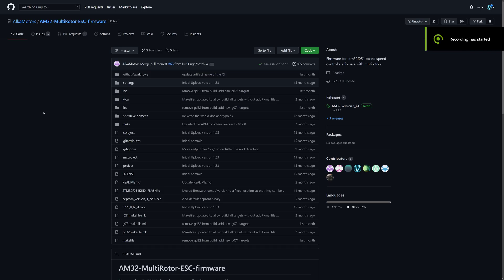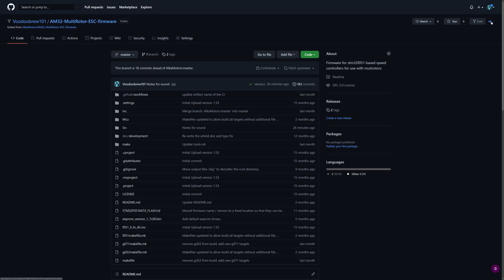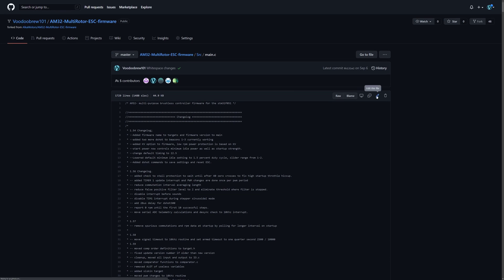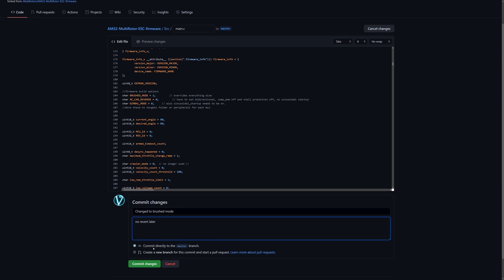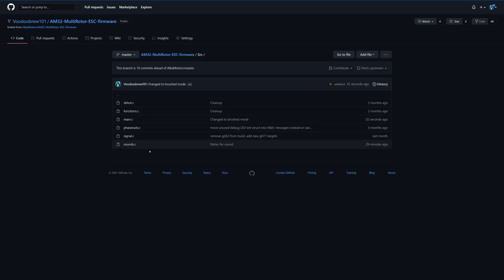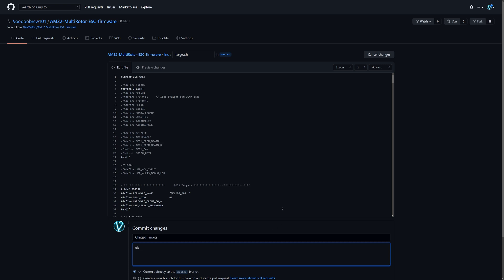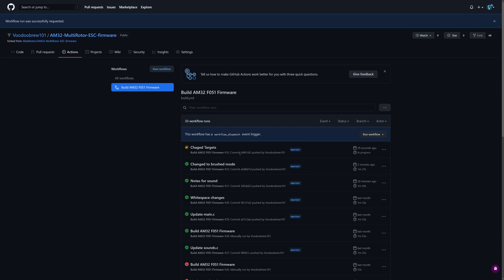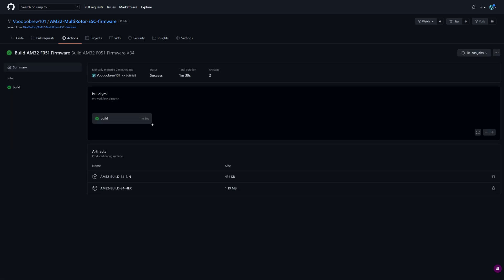Build AM32 Yourself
Quick tutorial
You should rename the firmware so you dont mix it it with others.
This is just the firmware, not the bootloader, so upload it with the configuration tool after you have the bootloader installed.